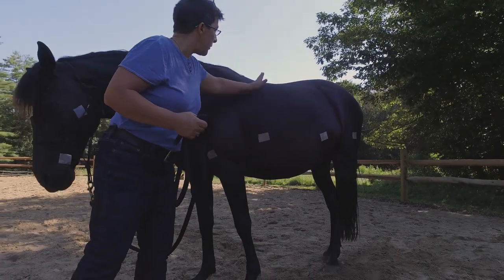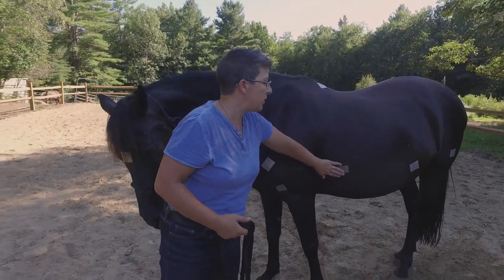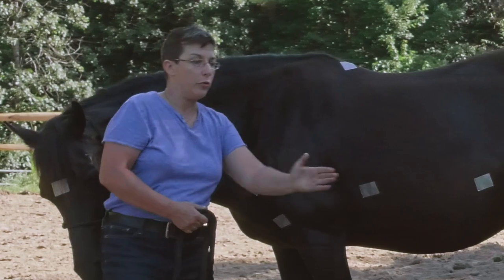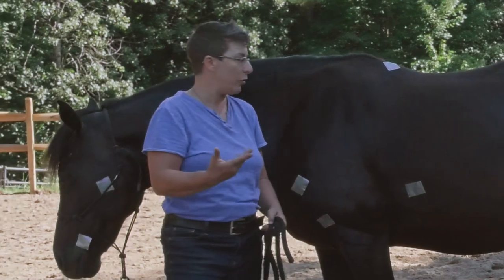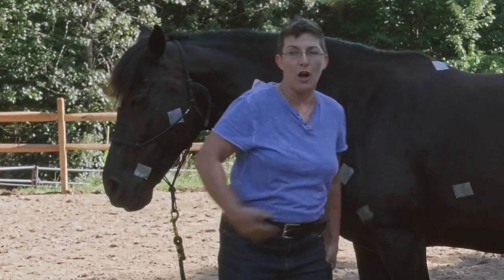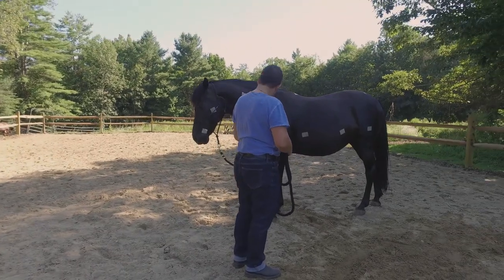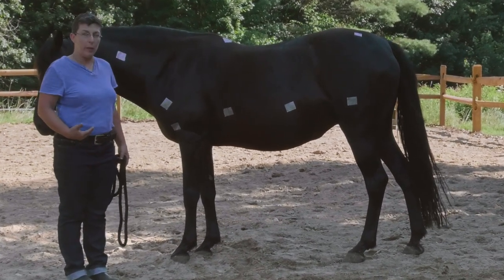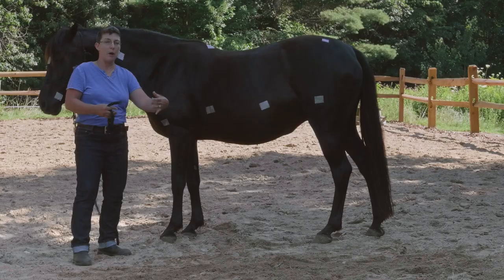BUTTONS SNEAK PEEK YouTube1080p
Horse Speak Founder Sharon Wilsie introduces us to the 13 Buttons of Horse Speak. A sneak peek from the Horse Speak: First Conversations video.